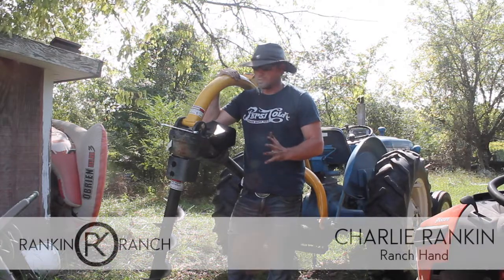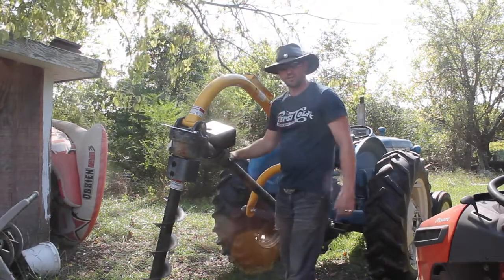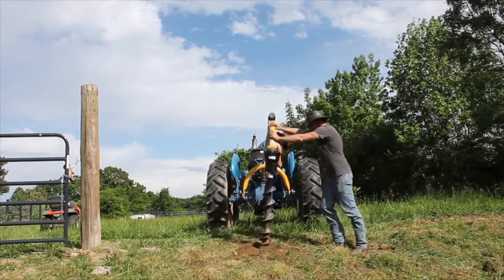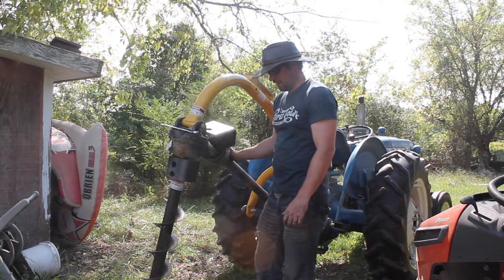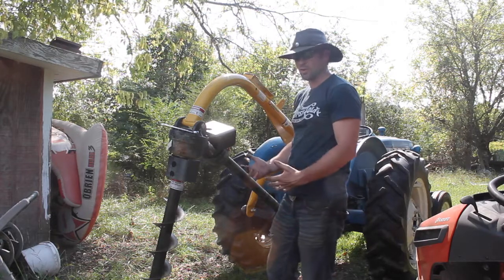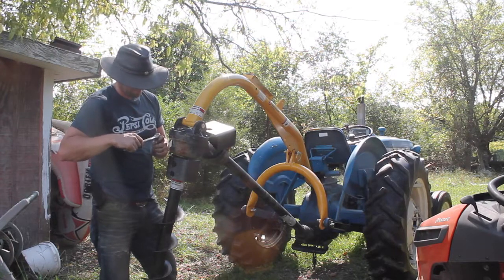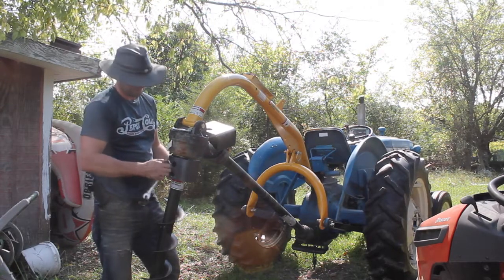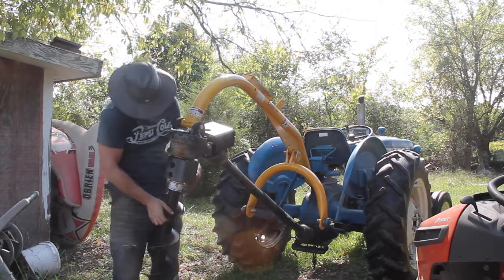Tractor Auger (Tractor-Supply Countyline) - Ranch Hand Tips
Ranch Hand Tips goes through a brief assembly/disassembly of the 3 point hitch category 1 Countyline Tractor Auger from Tractor Supply.  Rankin Ranch uses Tractor Augers for digging holes for fences, mailboxes, electrical poles, etc.  The Tractor Auger is one of the most essential pieces of farm equipment and a must have tractor implement.

Titan Tractor Auger another economic choice